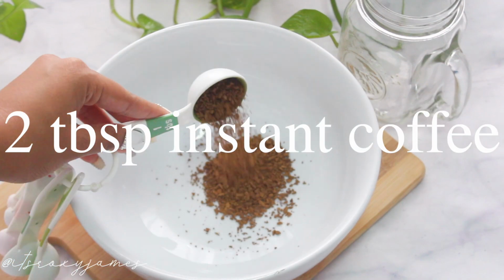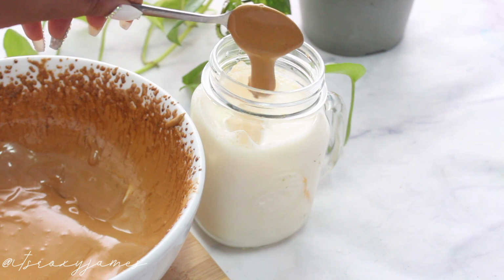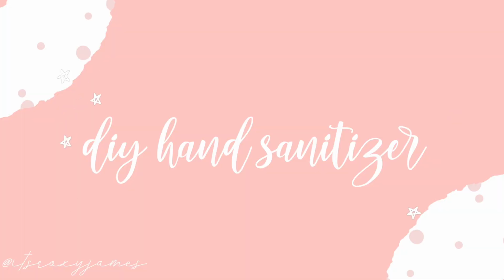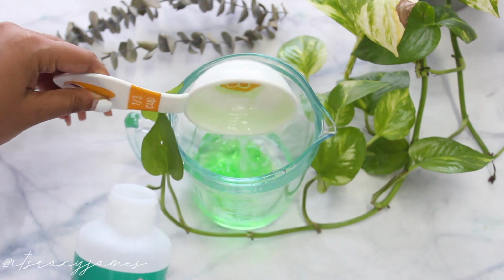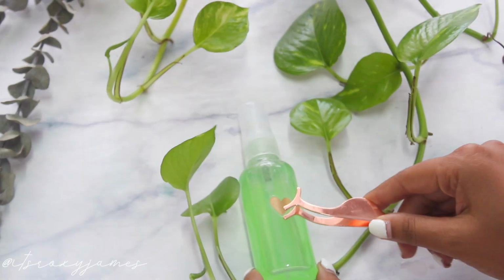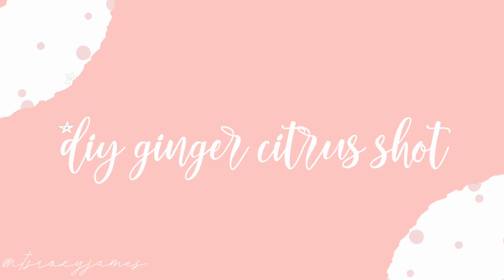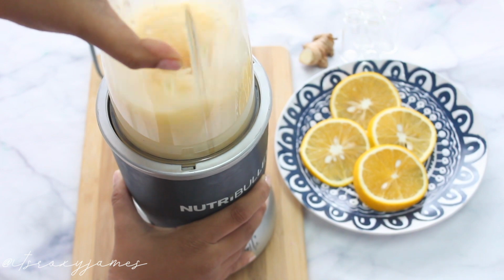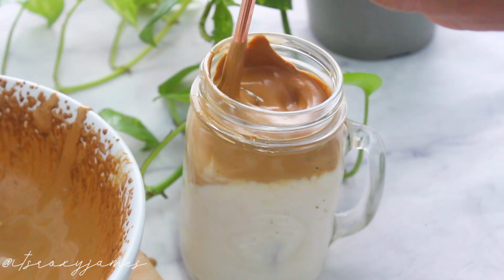3 Trendy Quarantine Things To Do: Things to do in Quarantine [Roxy James]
Bored in quarantine? Here are 3 trendy things that you can try. Did you try the whipped coffee trend yet? If you do any of these, let me know!

♥ You might like these other videos on my channel:
3:00 am productivity vlog

♥ I’m Roxy and I love creating lifestyle content to inspire and help you live your best life possible.